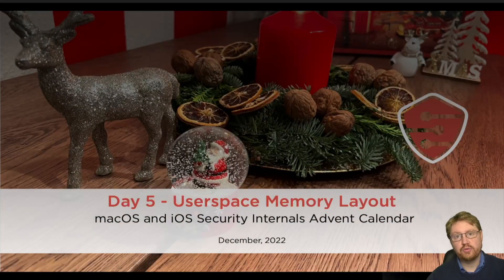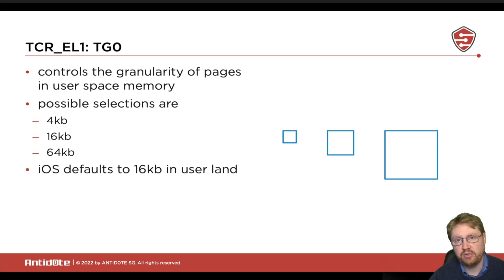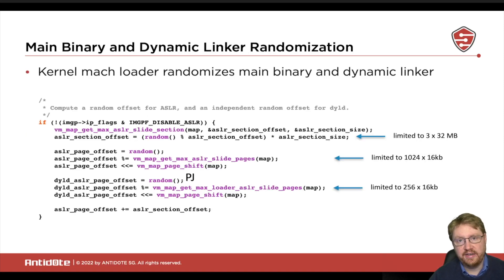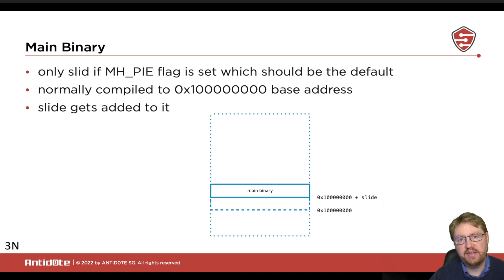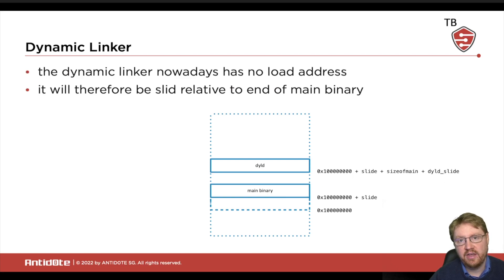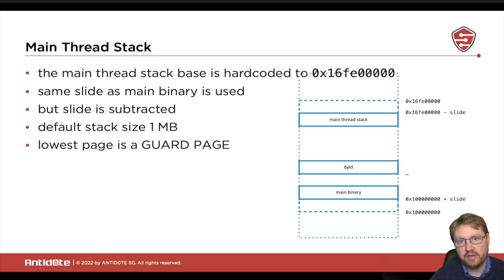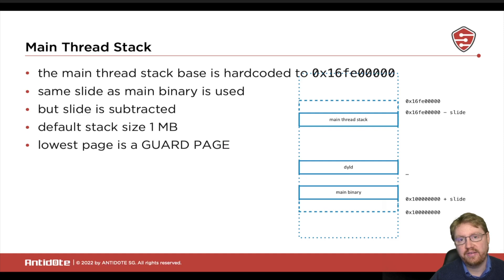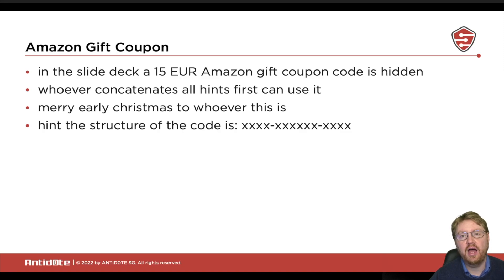macOS and iOS Security Internals Advent Calendar - Day 5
This year Antid0te is organising an advent calendar around the topic of macOS and iOS Security Internals. Throughout the Christmas time we will be surprising you with little lectures on a daily basis.

This is the fifth day's video. This time we discuss the memory layout of user space processes.